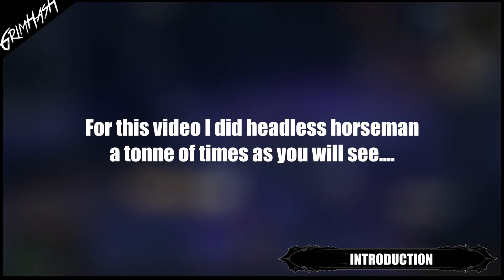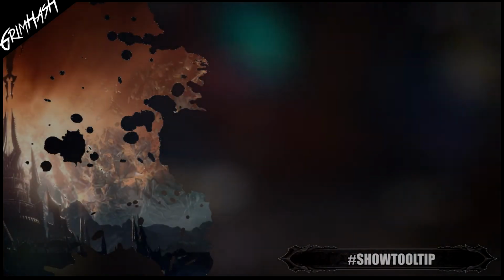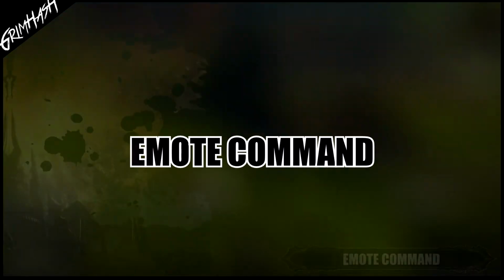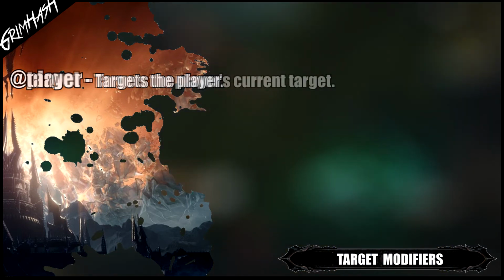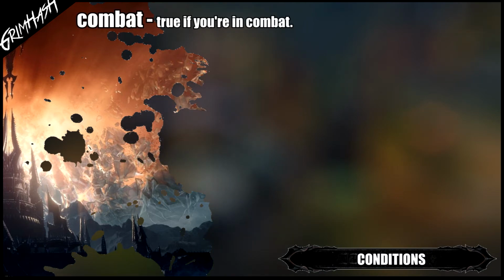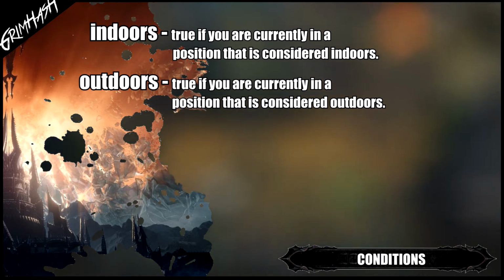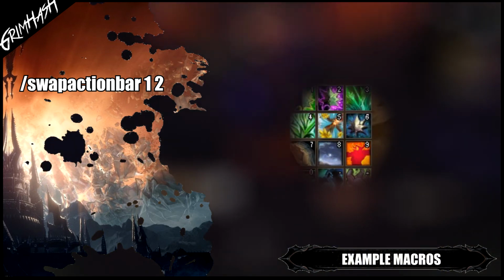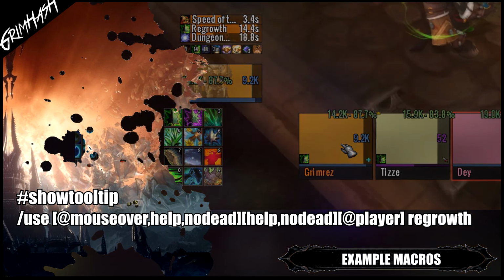Starter Guide to Macros in WoW // World of Warcraft: Shadowlands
Welcome to our starter guide looking at how to create and use macros in World of Warcraft: Shadowlands. If you are currently working on your interface, you want to clean it up or you simply want to start using macro to help improve your gameplay.